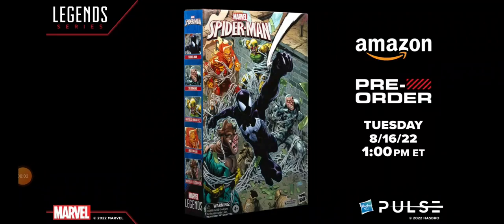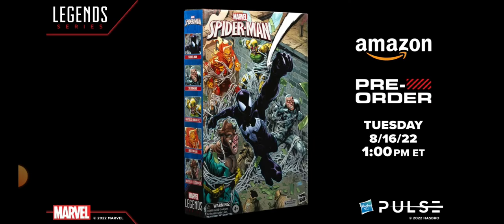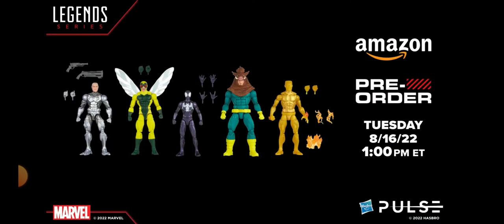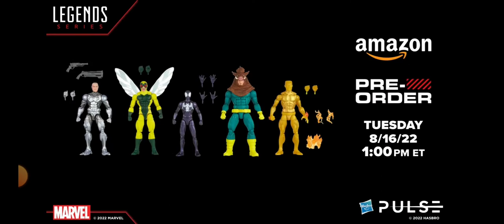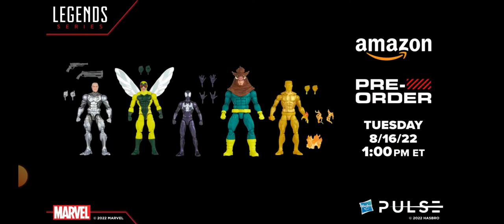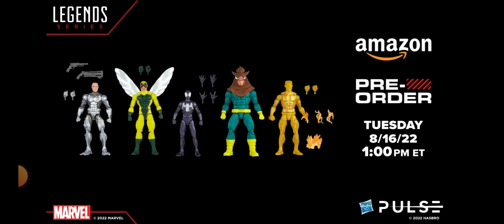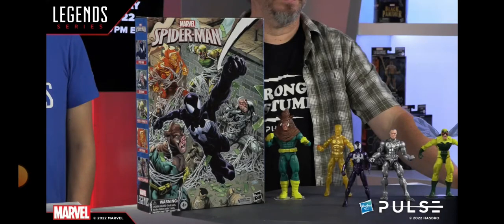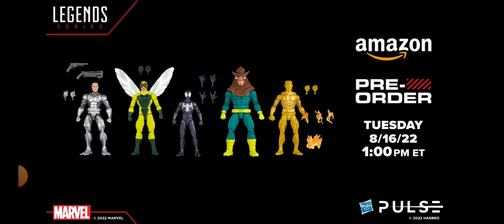Marvel Legends is getting annoying....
Switch back to plastic